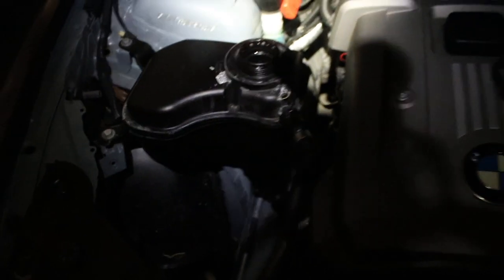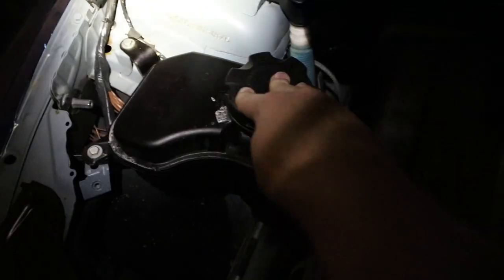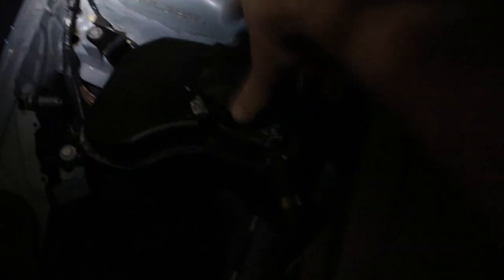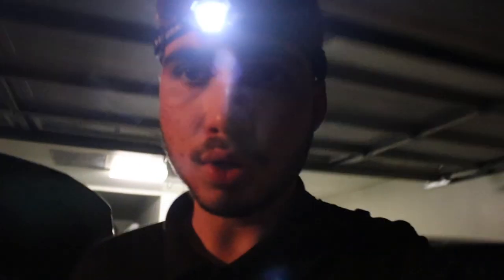E90 AND E36 ARE BROKEN! CANT DRIVE EITHER!!!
E9 AND E36 ARE BROCKEN! CANT DRIVE EITHER!!!

Please help me guys if your experiencing any of these problems with your bmws this summer. Its very costly fixes and both of my cars have low miles. Just makes no sense why it would be doing this.
E36 won't pass smog
E90 leaking coolant from cap